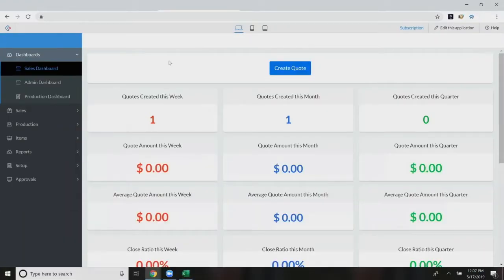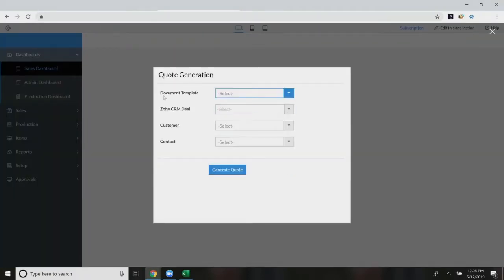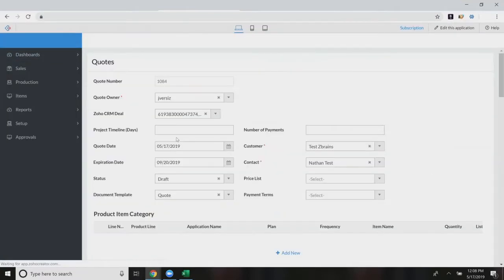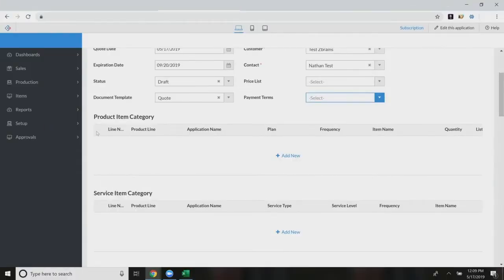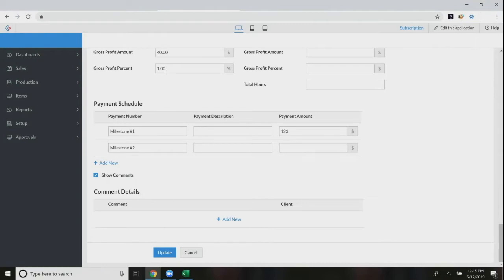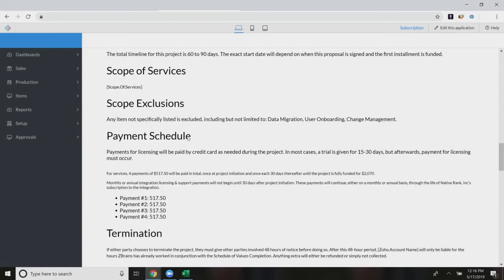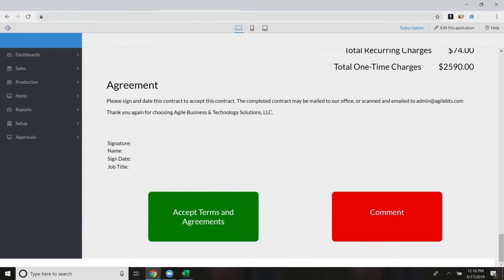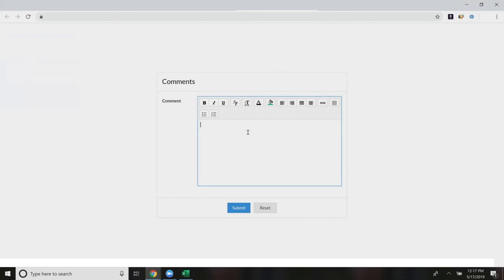FieldTech Zoho Configure Price Quote (CPQ) Tool | Webinar Trailer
Assembling quotes in Zoho, especially for companies who do mobile quoting, has never been particularly easy.  The FieldTech configure price quote (CPQ) tool, built by ZBrains, changes all that.  It works especially well for service, construction, and manufacturing/distribution companies.

The FieldTech CPQ tool is designed specifically to give service and construction companies an easy way to create quotes from right in the field, where they work.

Techs or other team members can create totally custom quotes on-the-fly from their mobile devices.  They can also collect signatures directly on their mobiles or tablets.

The CPQ tool can be programmed with your own business logic for quotes, so very much is possible, even if you don't use SKUs.

FieldTech is a whole suite of software designed to optimize field services, construction, and manufacturing & distribution companies' workflows.  FieldTech handles not just quoting, but many other business aspects too: scheduling, work orders, production, job costing, and even fixed assets.  More on this CPQ tool

If you enjoyed this webinar, see how FieldTech would work for your business.